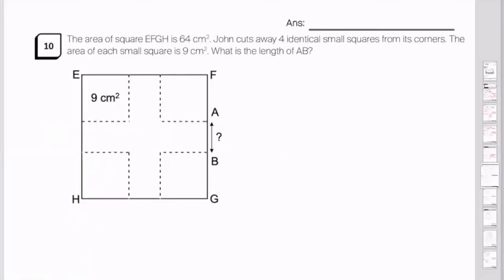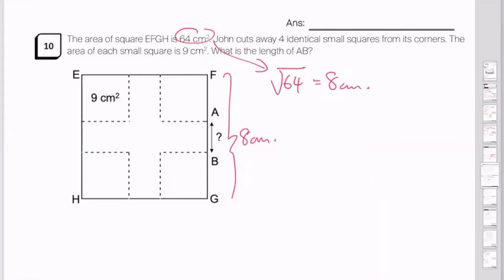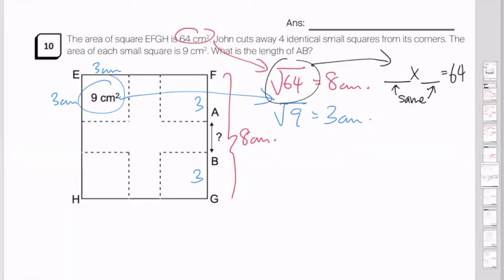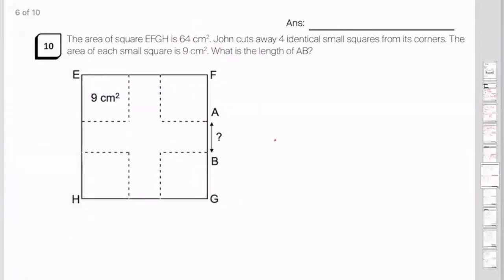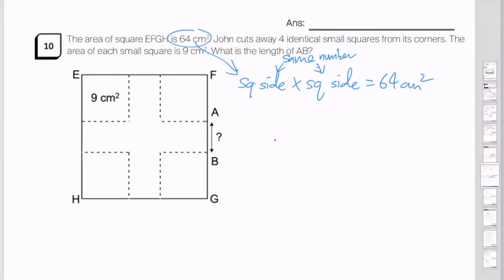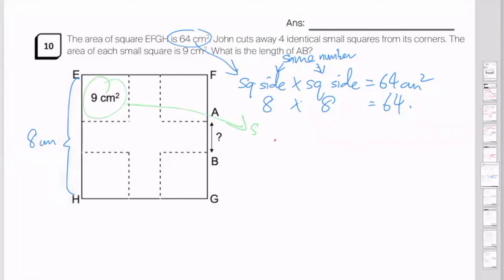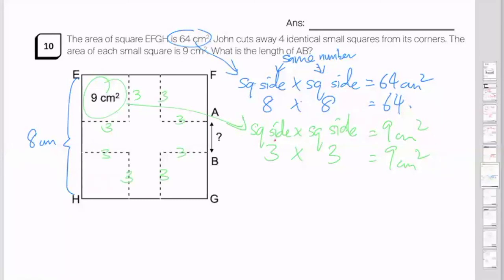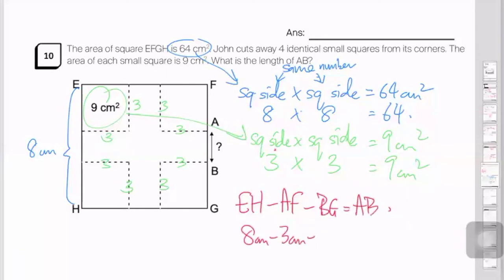Master Difficult Measurements Word Problem (TTA P5 Math Ep 8)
In this video, Teacher Jeremy from Think Teach Academy guides you through solving a difficult P5 Math measurements word problem.